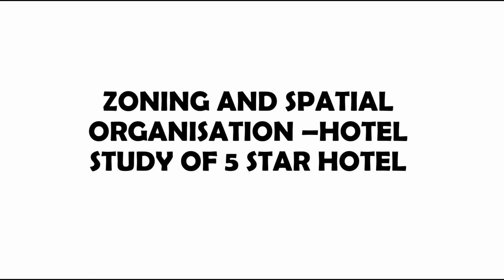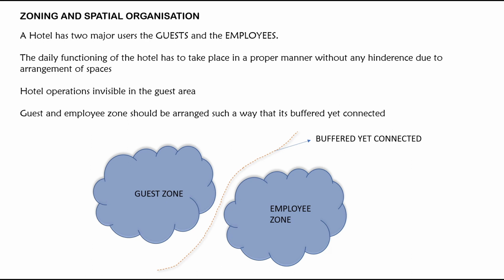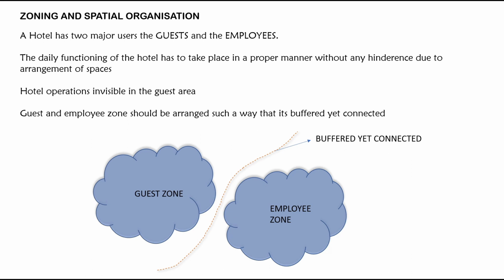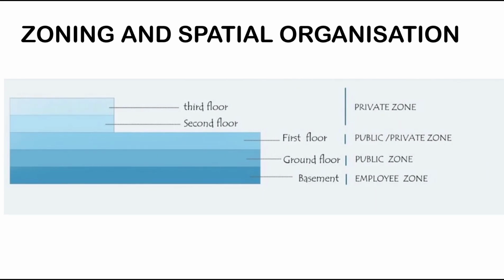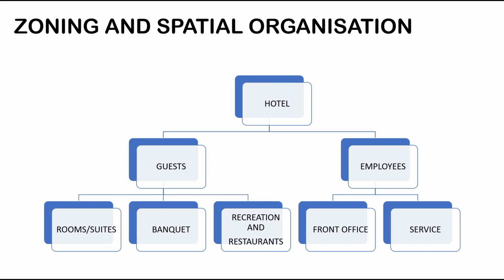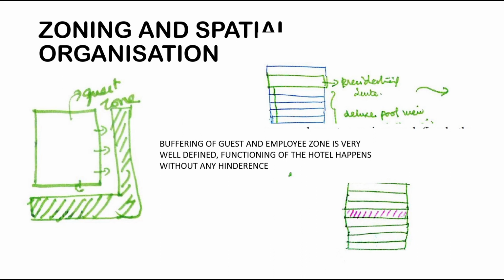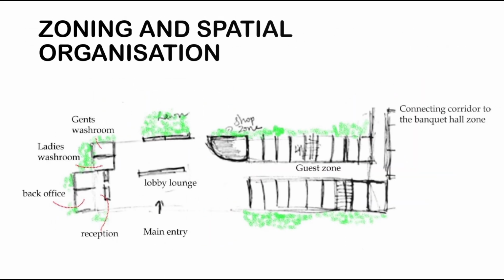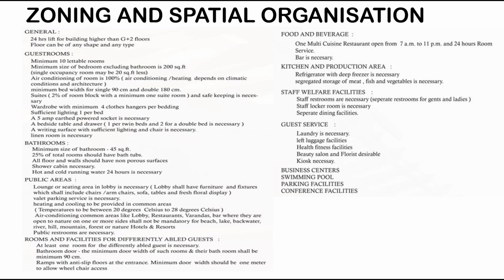HOTEL DESIGN IN ARCHITECTURE THESIS- PARTII - ZONAL AND SPATIAL ORGANISATION